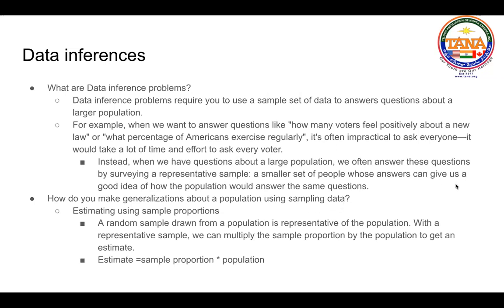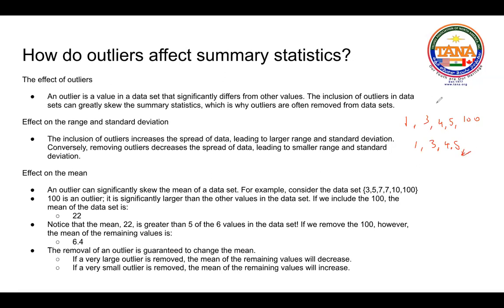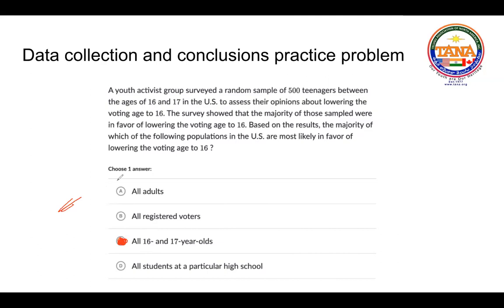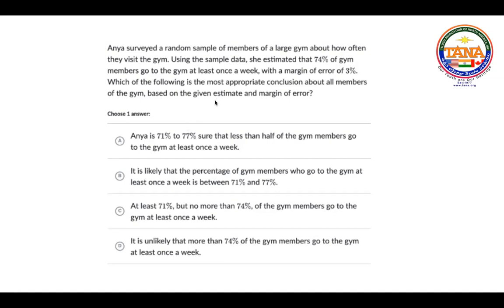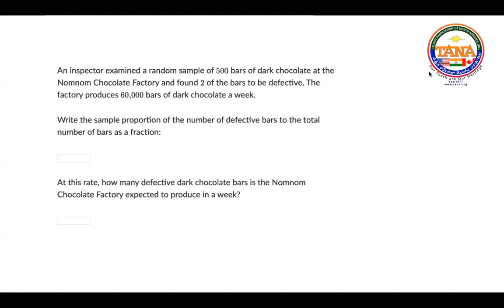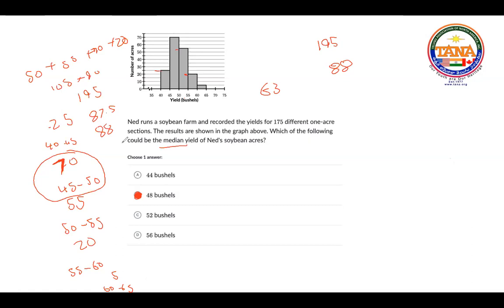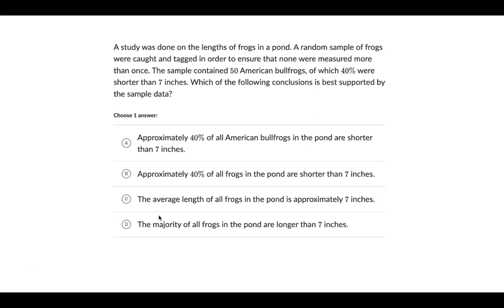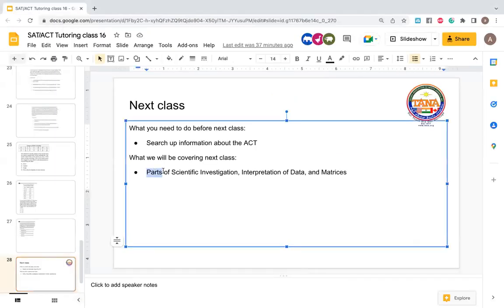SAT - ACT Prep for Beginners Class 16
What we did in this class: Data inferences, Center, spread, and shape of distributions, and Data collection/conclusions